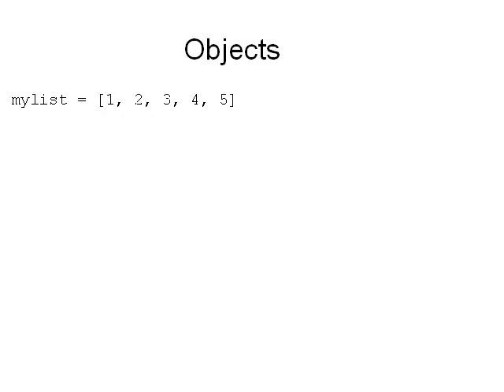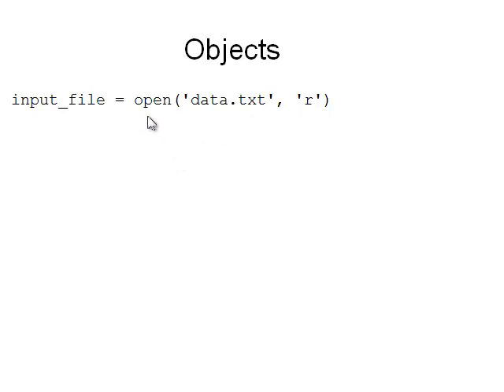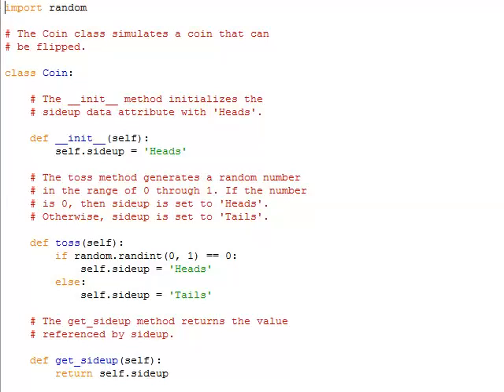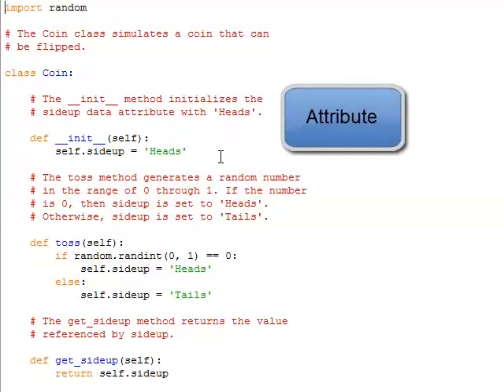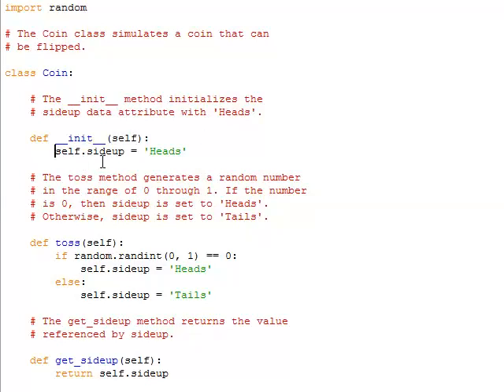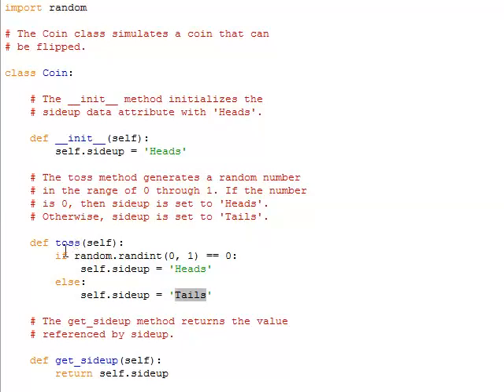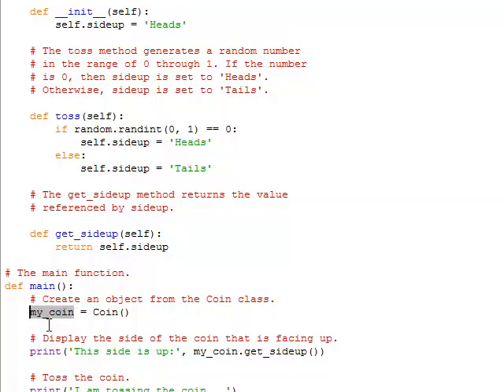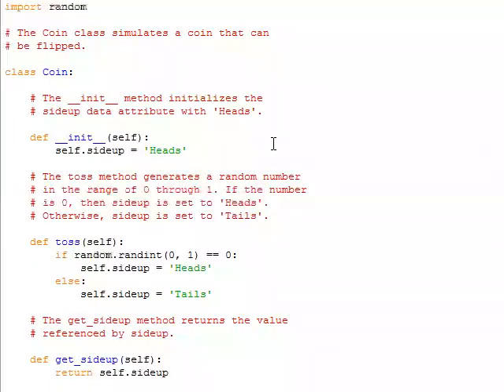Chap10 Vid01 Classes and Objects 1339807811972 mp4 video 640x480 148597 primary audio eng 3